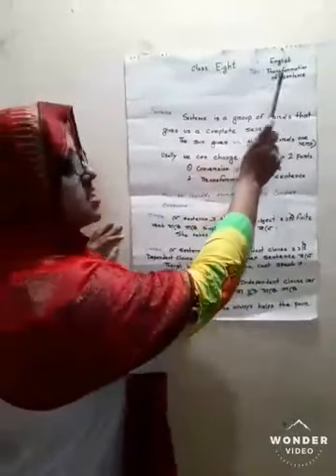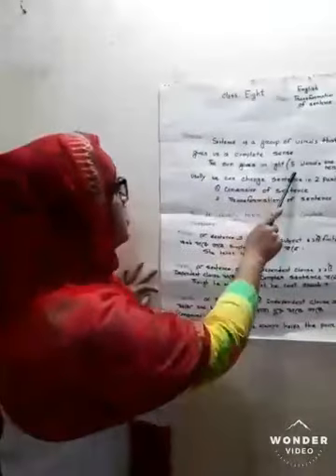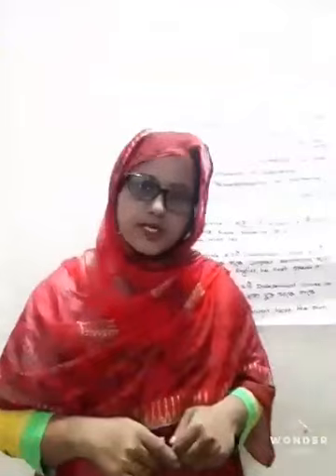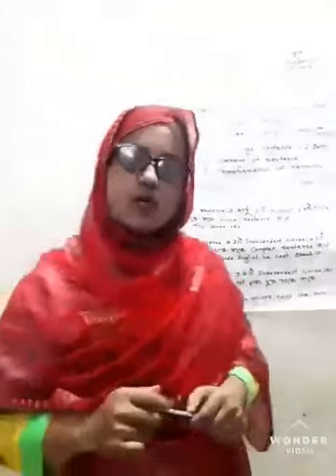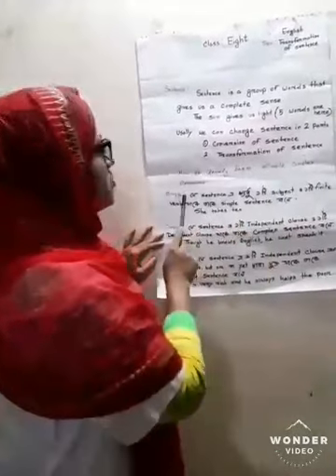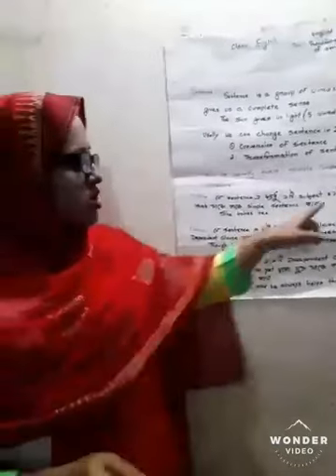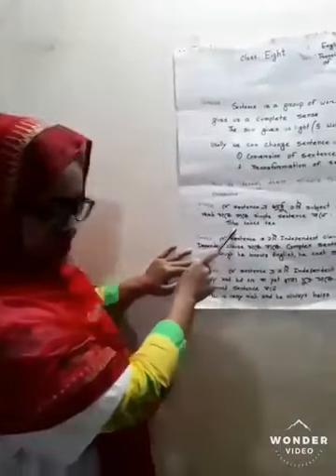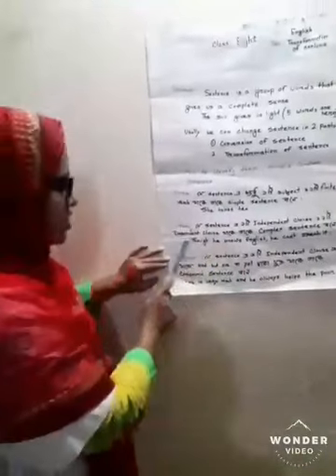Class-8 transformation Sentence